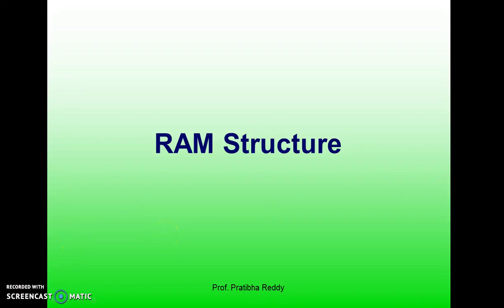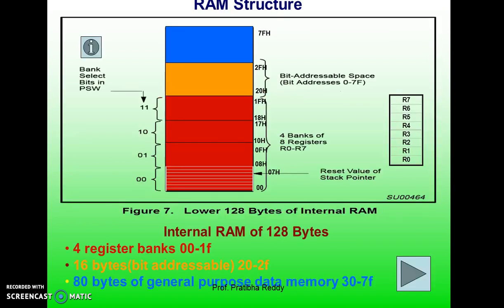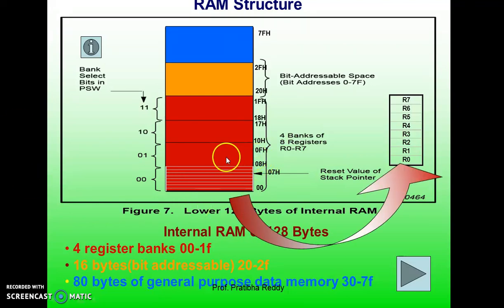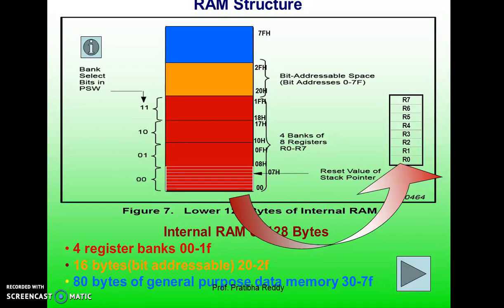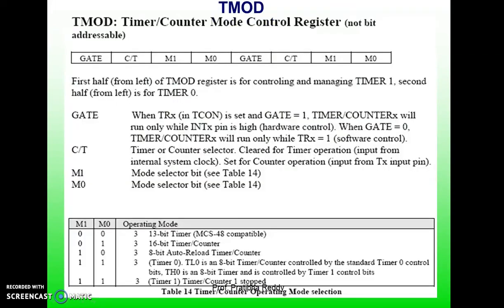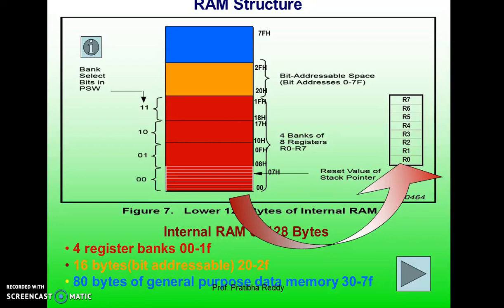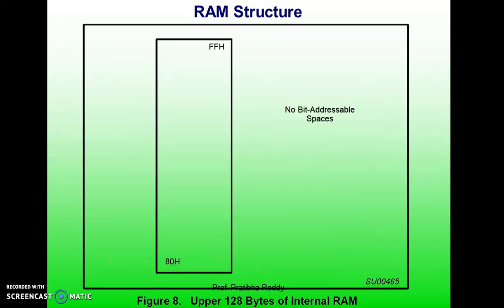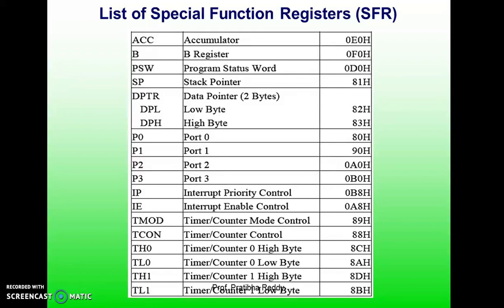Memory Organization of 8051 Microcontroller